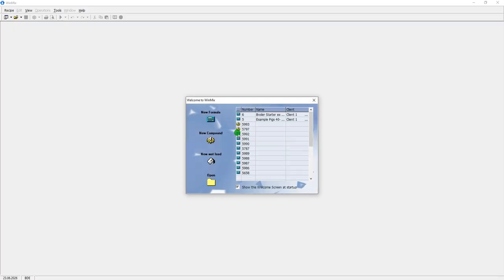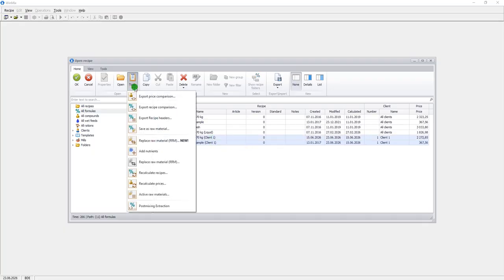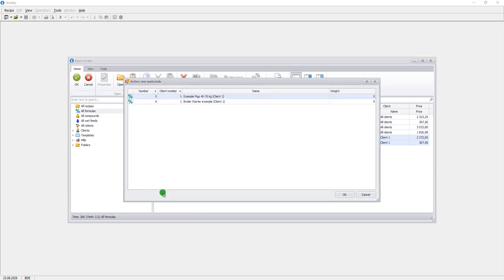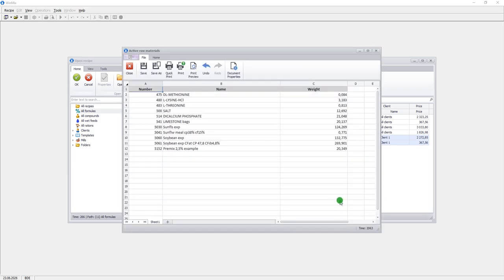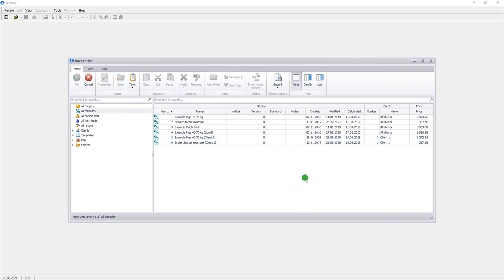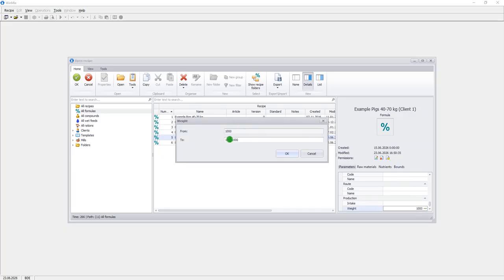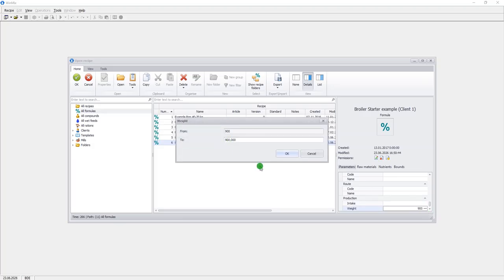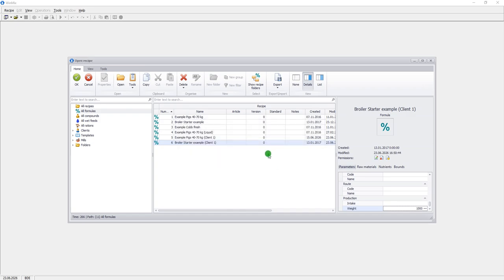WinMix. Active Raw Materials — Total Raw Material Requirements